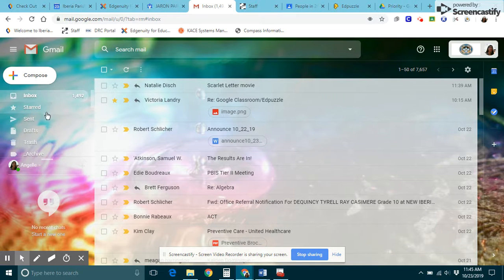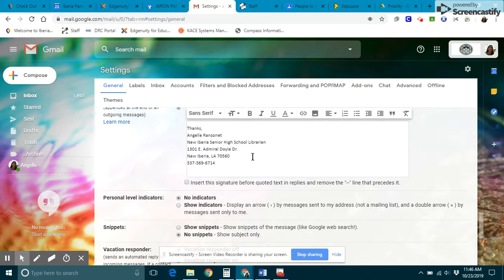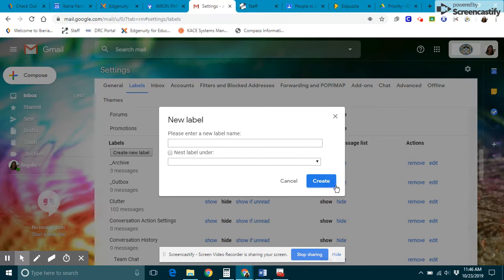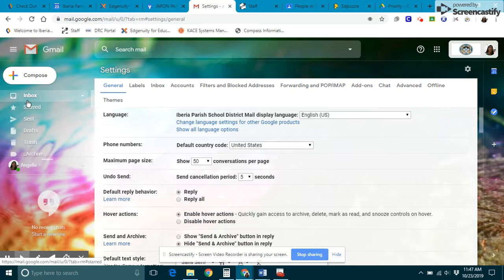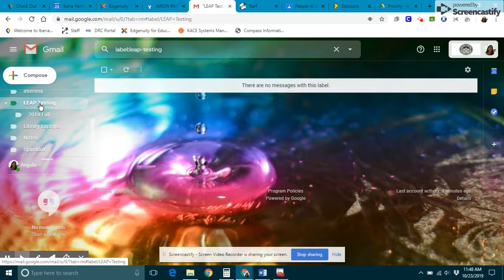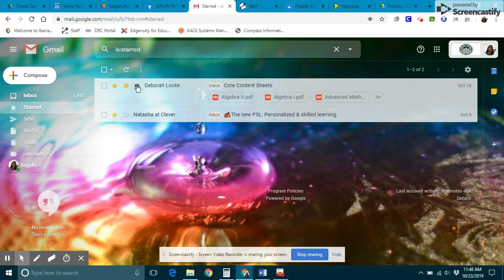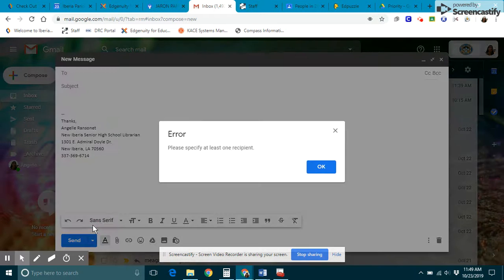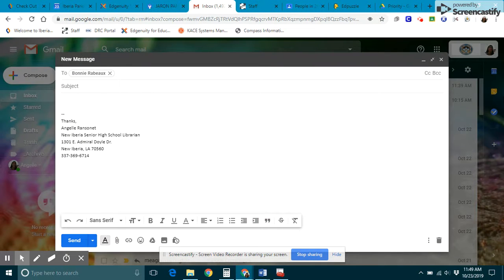Gmail Intro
An introduction to Gmail